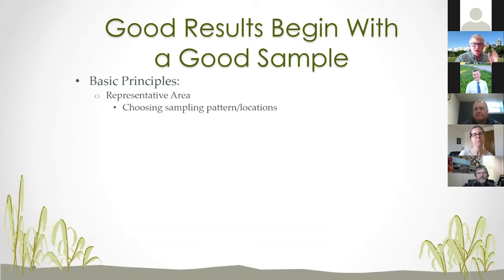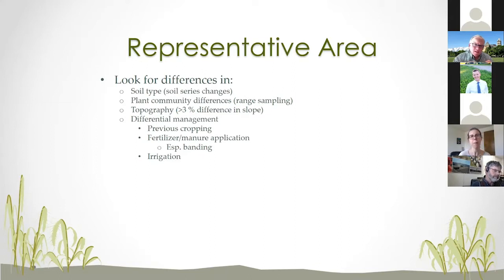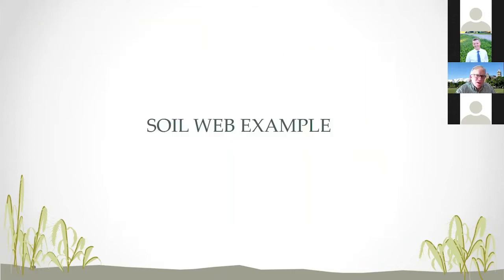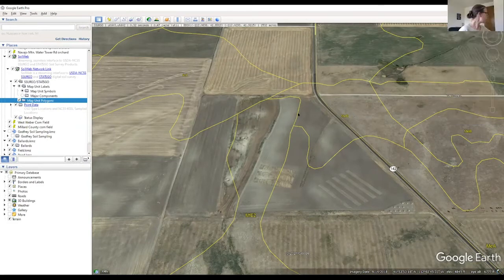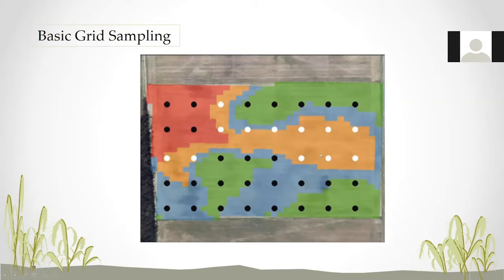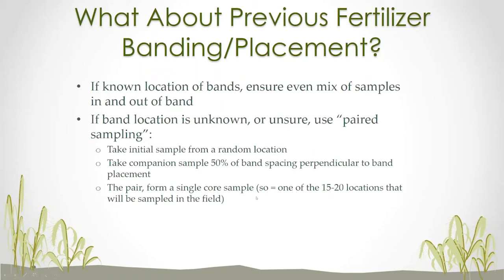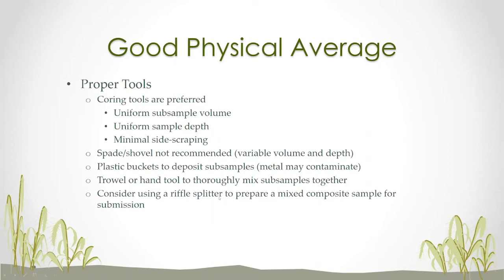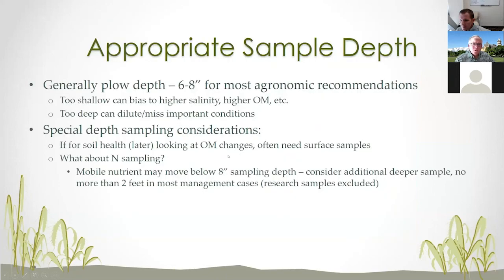Soil Sampling for Nutrient/Chemical Properties